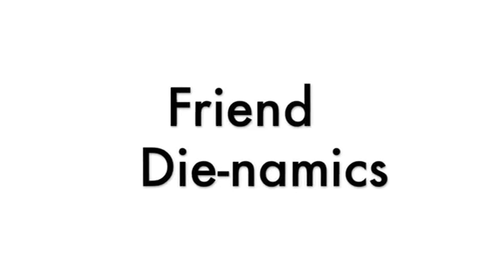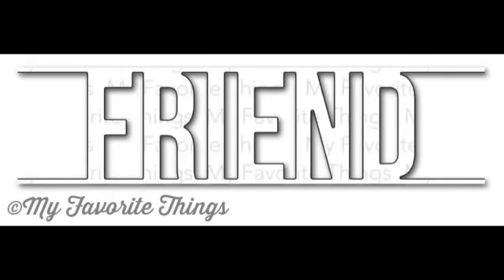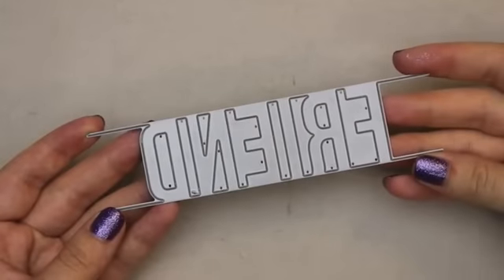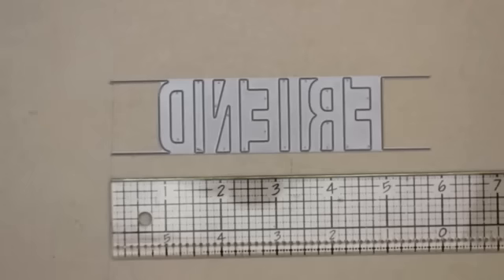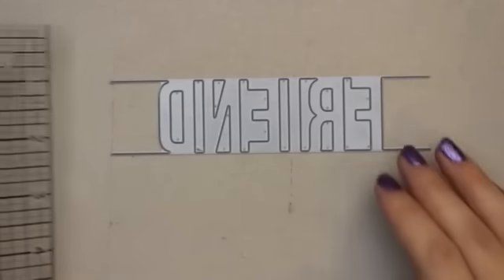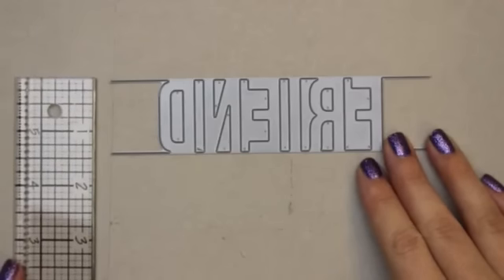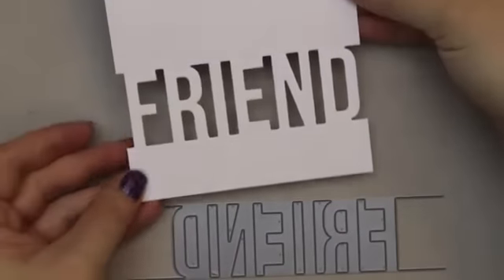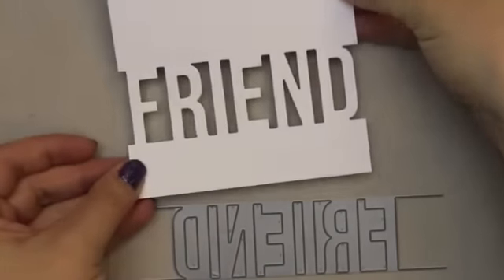Die namics Friend from My Favorite Things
he jumbo-sized, double on-the-line style Friend Die-namics can be positioned anywhere on your A2 card front to create a peek-a-boo greeting that demands attention.

The Friend Die-namics measures 5 ¾” x 1 3/8” with the word portion measuring approximately 4” in width.

MFT Die-namics dies are our very own EXCLUSIVE, American made line of steel dies.

Die-namics dies work with most tabletop die cutting machines such as the Big Shot & Cuttlebug.